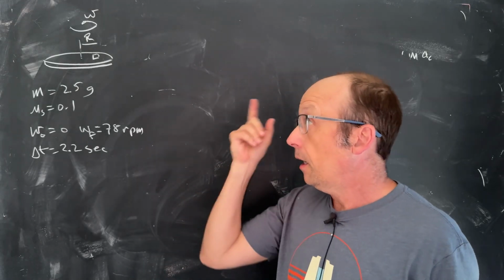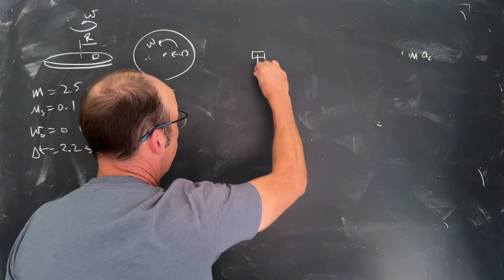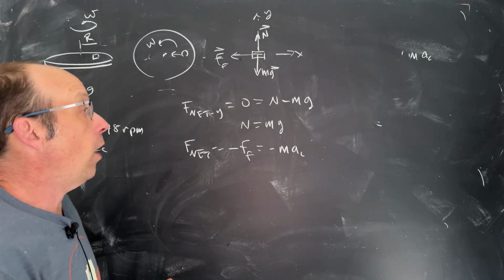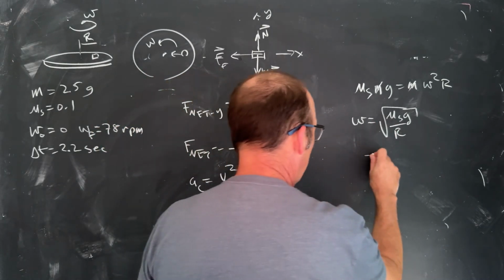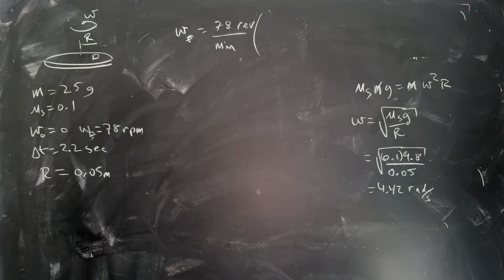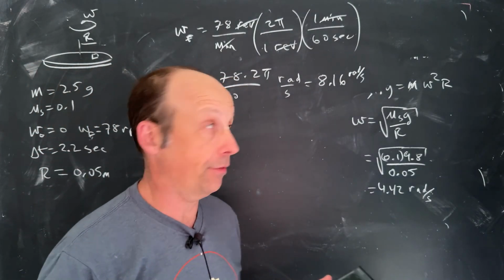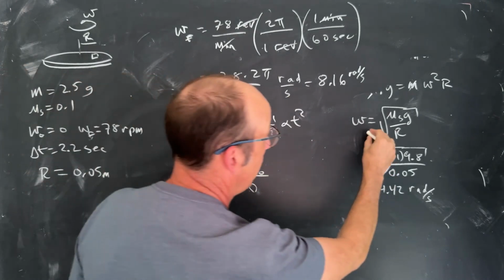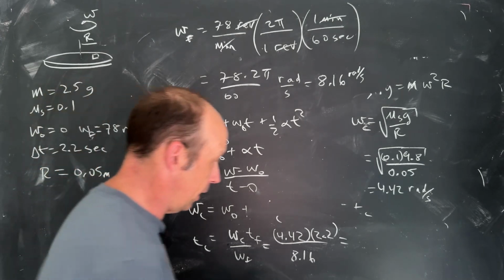Physics Problem: Slipping Coin on a Rotating Record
A coin with a mass of 2.5 grams sits on a stationary record a distance of 5 cm from the center.  The record player is turned on and it takes 2.2 seconds for the record to reach its normal rotational speed of 78 rpm (revolutions per minute).  If the coefficient of static friction between the coin and record is 0.1, does the coin ever slip off the record?  If so, at what time after it starts spinning?